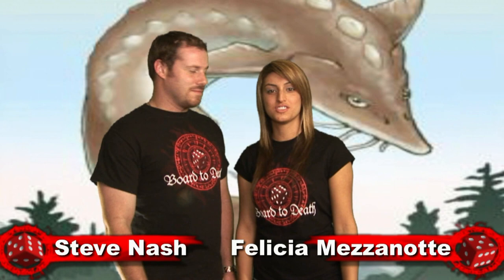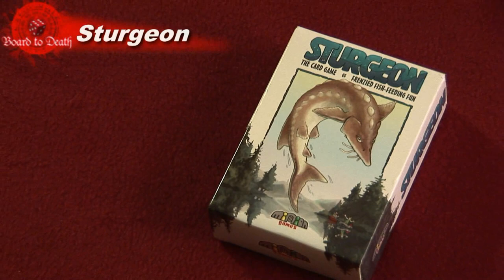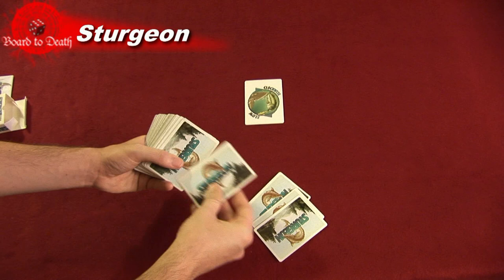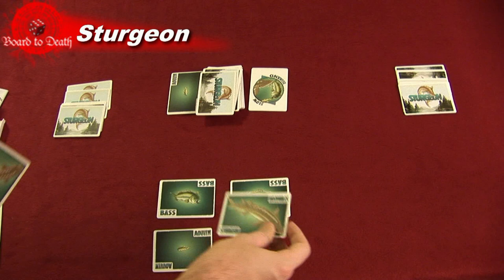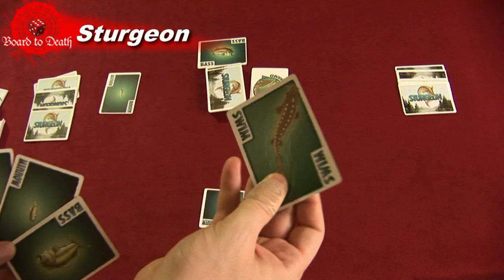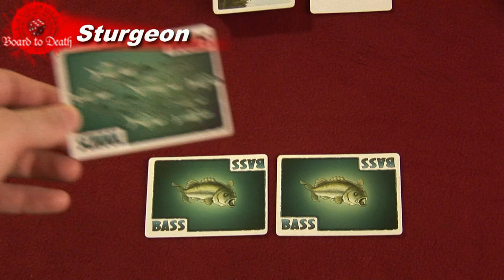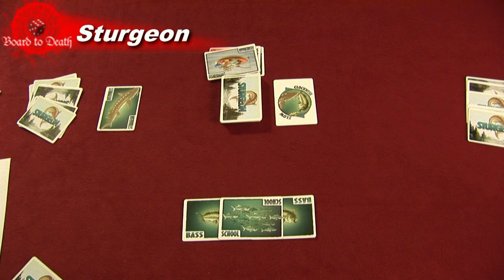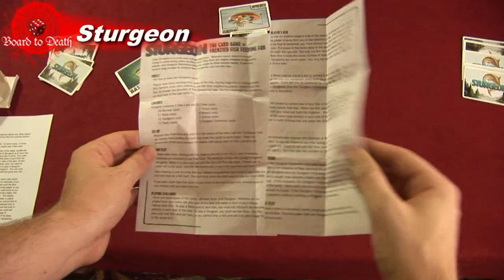Sturgeon Fishing Card Game